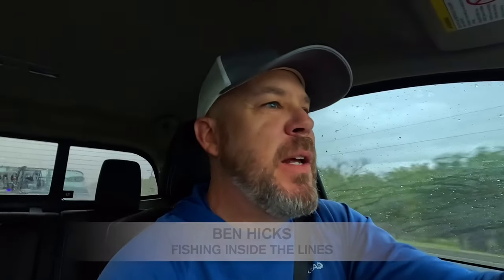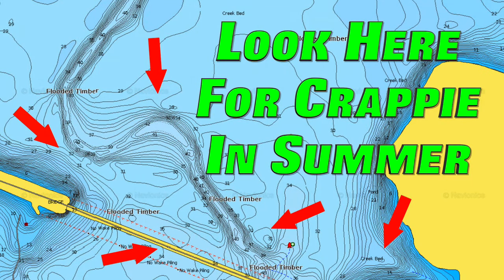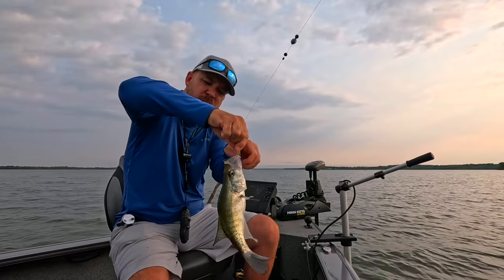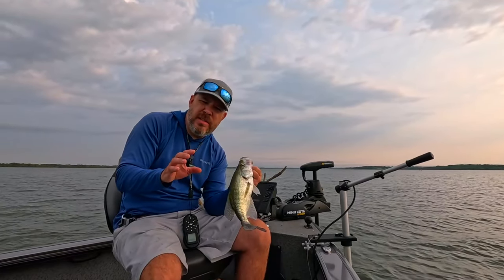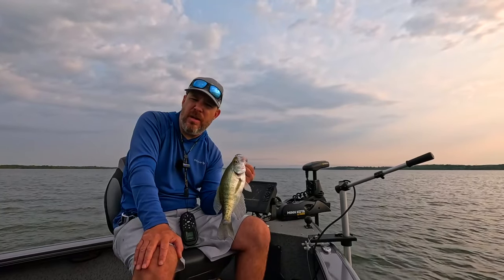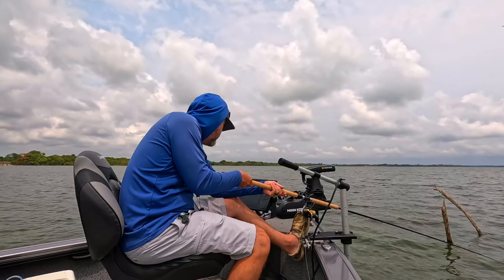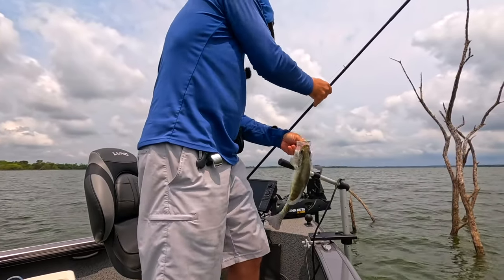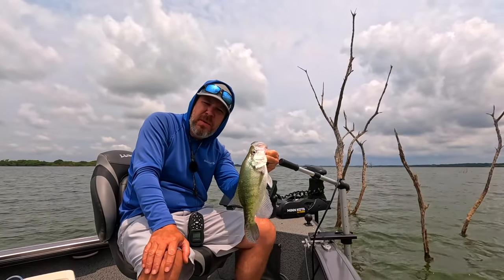Look Here for CRAPPIE in Summer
Sometimes it can be tough to find decent crappie in the hot Summer months. In this video I'll show the areas to look at. There is also a short devotional at the end.

Equipment used:

2023 Lund 2075 Fisherman with Mercury 200hp @LundBoatsOfficial
MinnKota Ulterra trolling motor @MinnKotaMotors
Rod - The Thump Detective Crappie STX 9.6
Jig - 1/16 oz Hand Tie from Lone Star Crappie Jigs

0:00 Intro
1:28 Crappie Fishing
11:20 Outro
12:29 Devotional